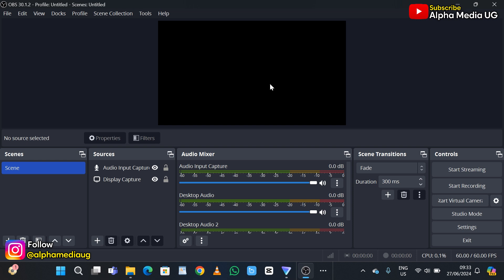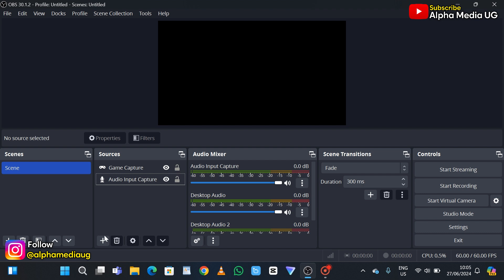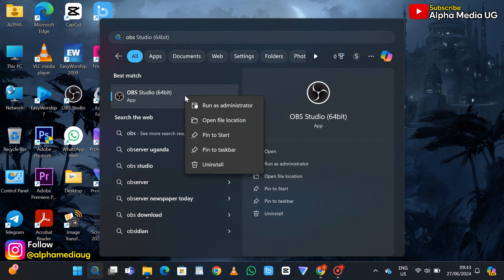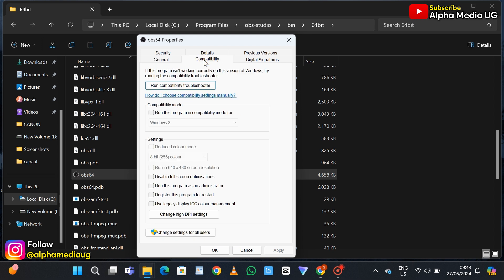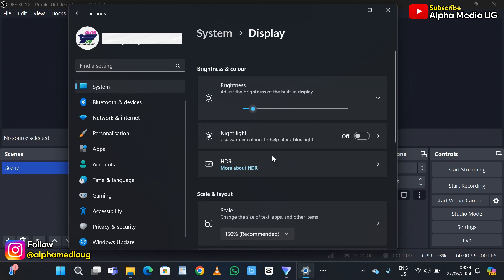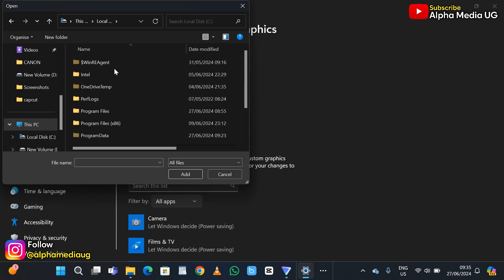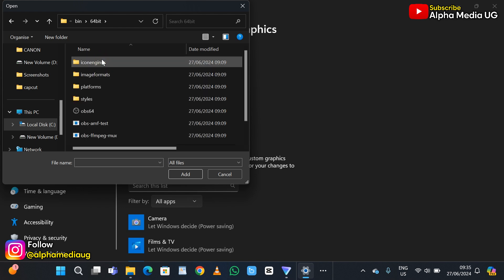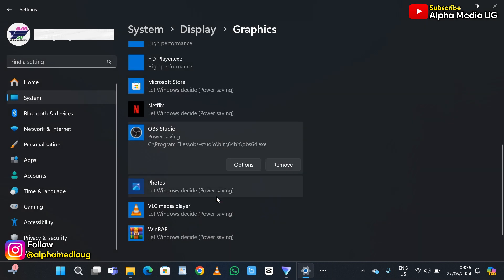How to Fix Black Screen Display in OBS 2025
I'll show how to fix OBS black screen or Black Screen Display fix in OBS Studio. This is also searched as how to fix obs black screen window capture, obs black screen, and black screen obs. At the end of the video, you'll have learnt how to solve obs black screen problem and obs black screen game capture solved.

Related queries addressed include:
Why is OBS only showing a black screen?
How do I get rid of the black area on OBS?
Why is screen recording black?
Why is my OBS camera black?

Video Chapters
00:00 Intro
00:18 Solution 1
00:45 Solution 2
01:45 Solution 3
03:45 Outro